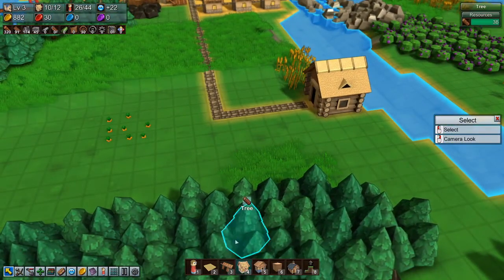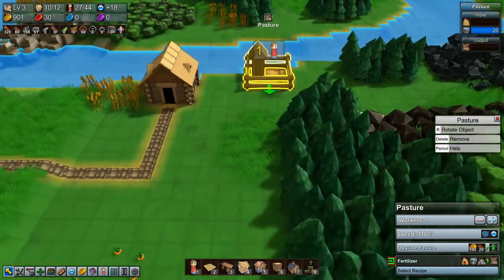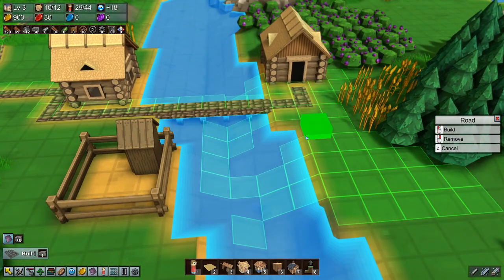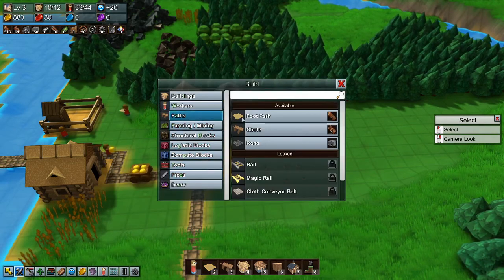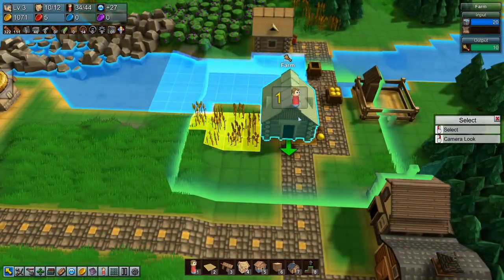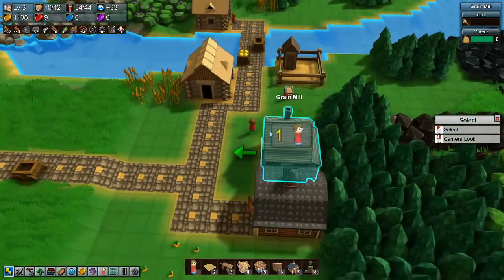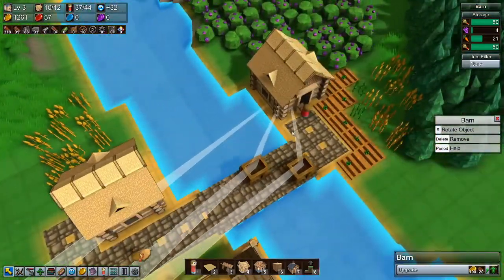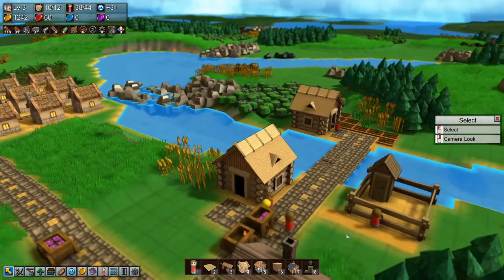Farming Barns || Factory Town #3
Man I love games that let me farm and stuff. Maybe I was a farmer or something in a past life...